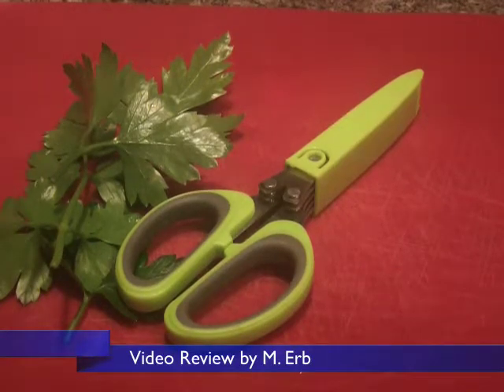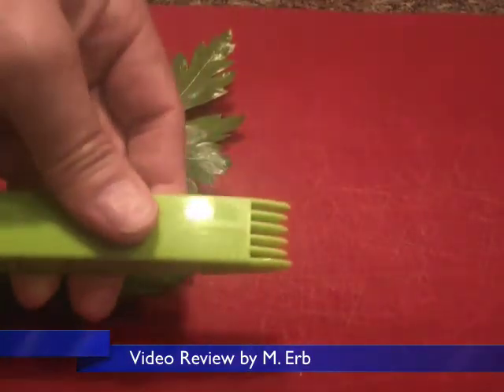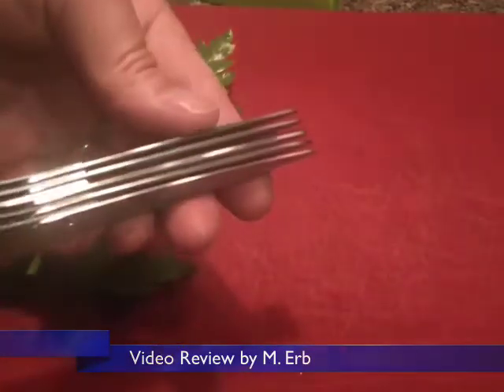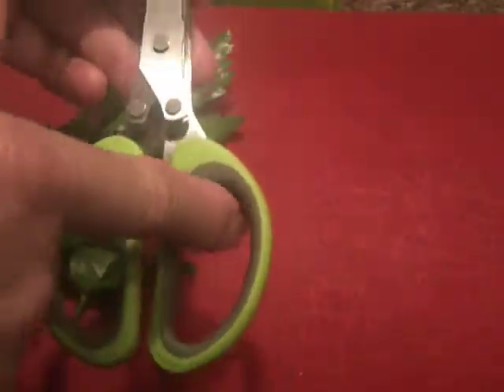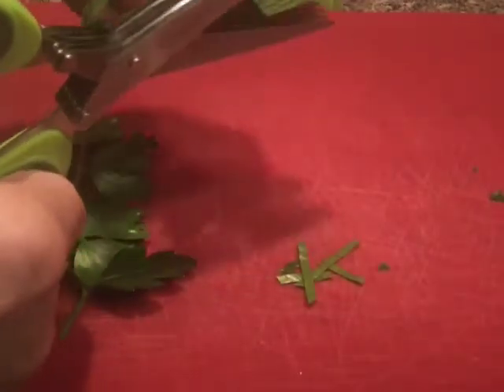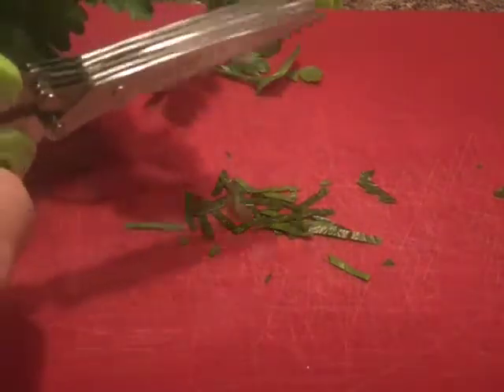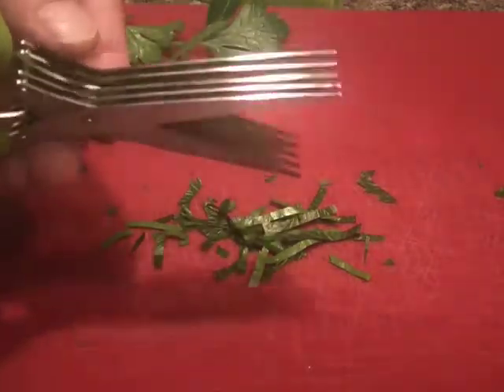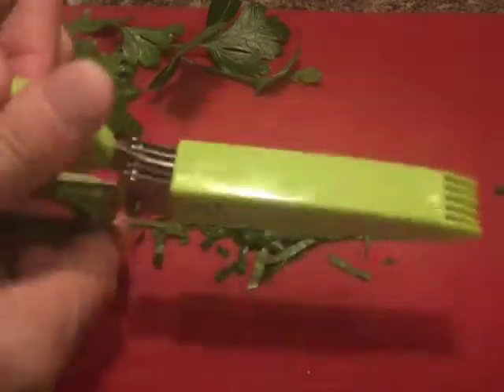Review Eparé 5-blade scissors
Five equally spaced scissor blades make the task of cutting  herbs into thin strips easy. Very sharp stainless steel blades that are aligned perfectly. A sheath not only protects the blades when not being used but also has a special tip that helps you clean the blades after use. These are dishwasher safe. You can find them on Amazon.com for around $10.